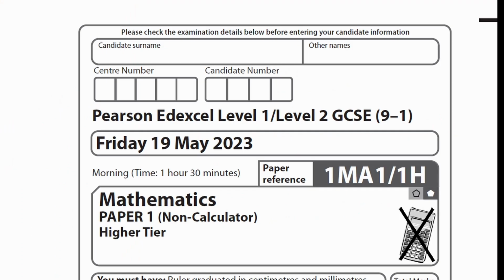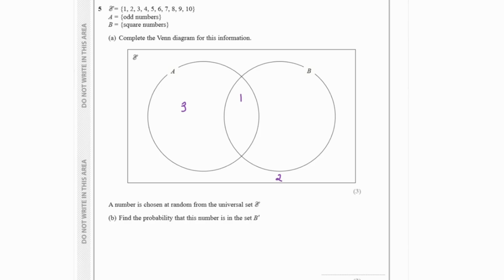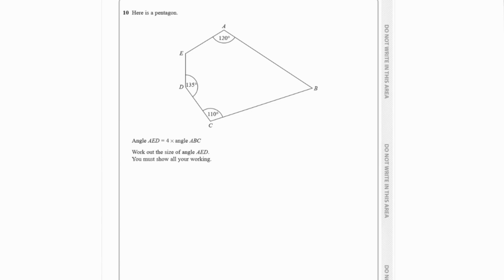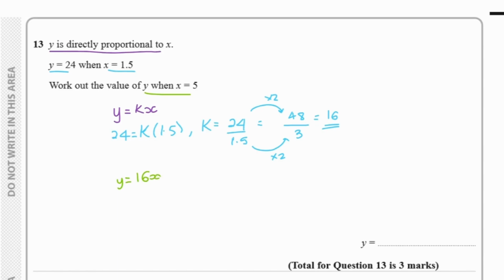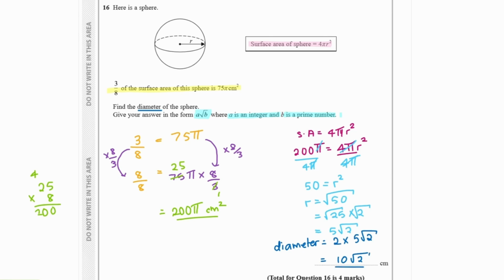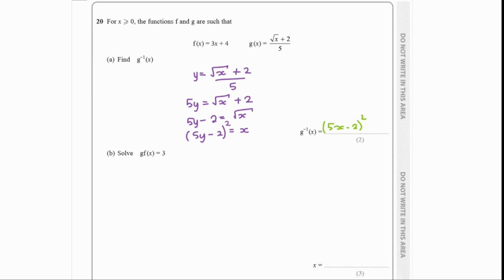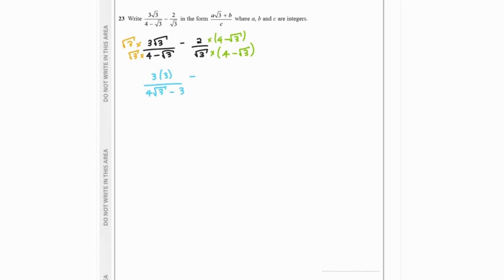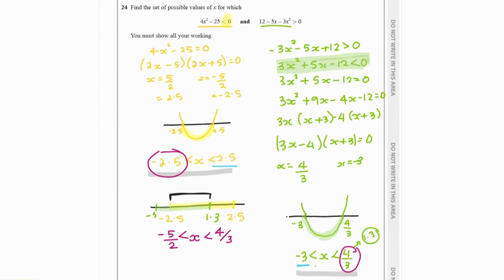Edexcel GCSE Maths Higher Paper 1 (Non-Calculator) | May/June 2023 | Full Walkthrough & Solutions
📝 Edexcel GCSE Maths Paper 1 (Non-Calculator) | May/June 2023 | Full Walkthrough & Solutions

In this video, we will go through the entire Edexcel GCSE Maths Paper 1 (Non-Calculator) from the May/June 2023 exam. Each question is explained step by step, helping you understand what the examiners are looking for and how to structure your answers for full marks.

00:00 - Introduction
00:13 - Q1
02:56 - Q2
04:39 - Q3
06:48 - Q4
08:39 - Q5
10:49 - Q6
12:52 - Q7
14:32 - Q8
16:57 - Q9
17:53 - Q10
21:03 - Q11
23:11 - Q12
25:22 - Q13
27:16 - Q14
29:44 - Q15
32:13 - Q16
35:56 - Q17
38:31 - Q18
42:11 - Q19
43:25 - Q20
47:04 - Q21
50:05 - Q22
52:18 - Q23
56:40 - Q24

📚 What’s included:
Full walkthrough of every question
Clear explanations of methods and reasoning
Tips for avoiding common mistakes
Marks breakdown and exam strategies

✅ This is perfect for:
Students revising for upcoming GCSE exams
Practising with past papers
Strengthening non-calculator maths skills

🎯 Suitable for all ability levels working towards GCSE Grades 1–9.

💬 Got a question about a specific question or topic? Drop it in the comments—I’m here to help!